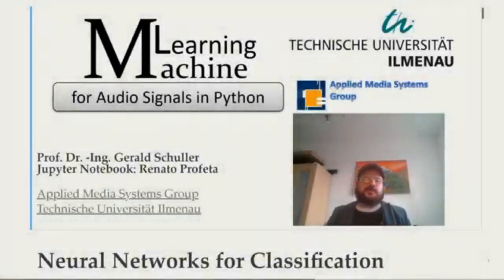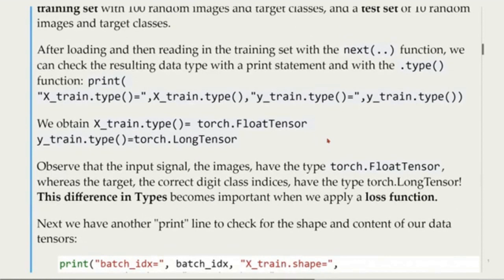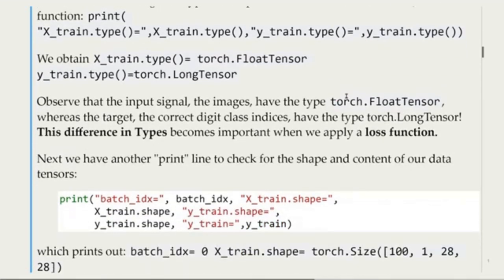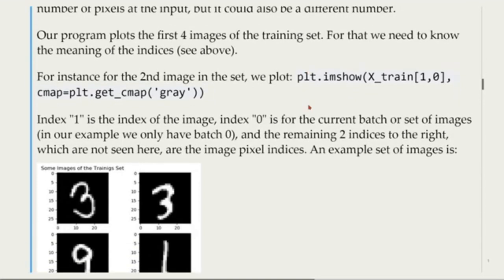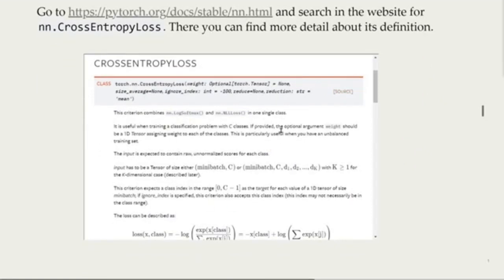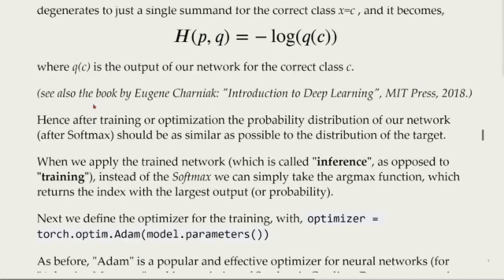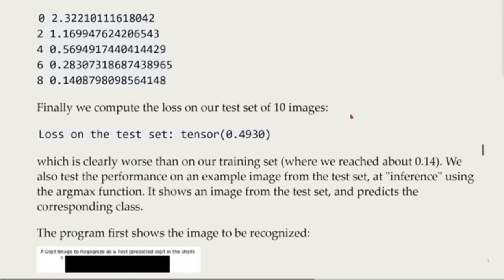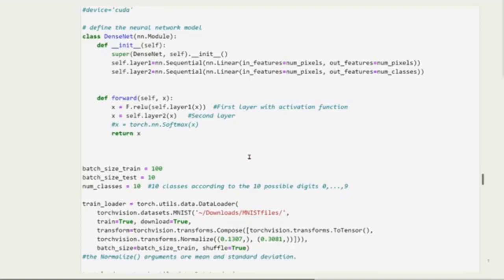Machine Learning for Audio Signals in Python - 03 Neural Networks for Classification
Content:
00:00:00 Introduction
00:02:18 Designing a PyTorch Model for Classification
00:08:49 Cross Entropy Loss
00:15:03 PyTorch Example
00:23:20 Unknown Test Image

"In this project workshop, machine learning approaches using Python and PyTorch will be applied to audio signals. The goal is the recognition and separation of sounds or audio sources, the recognition of noise or spoken keywords, and the decomposition of audio signals with a filter bank learned from the signal into its "sound atoms"."